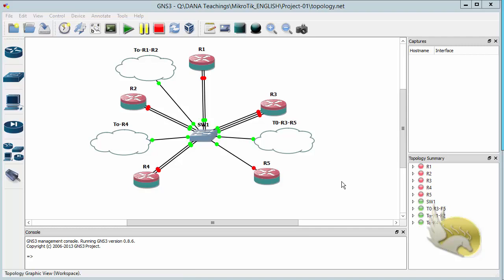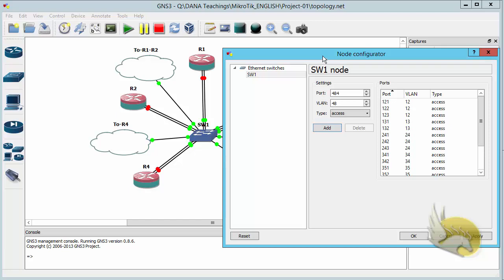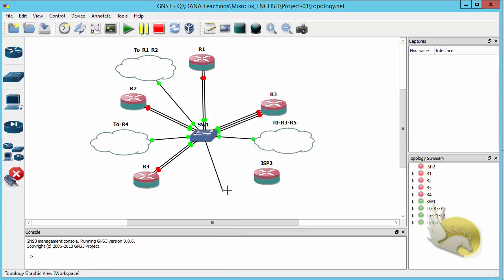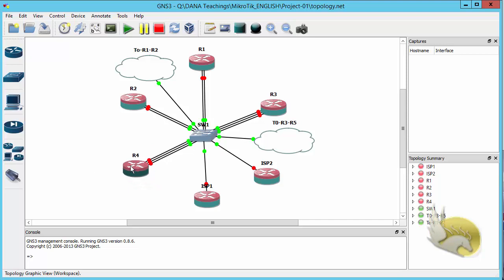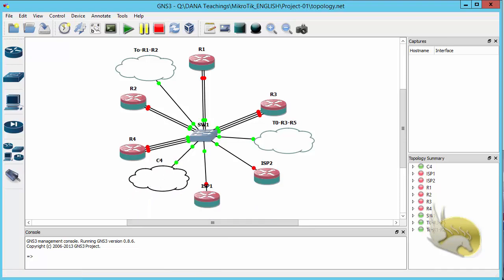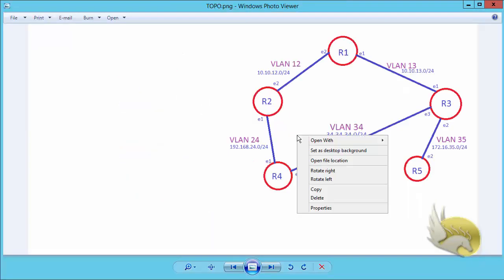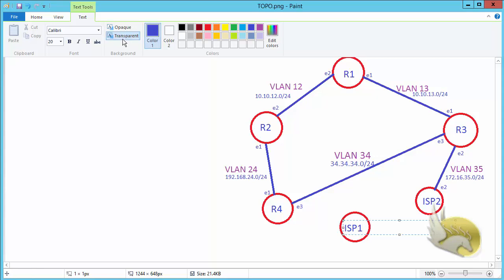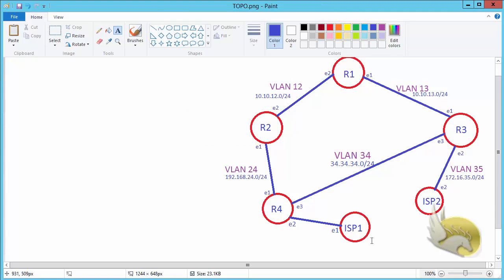022 Changing GNS3 Configuration for BGP